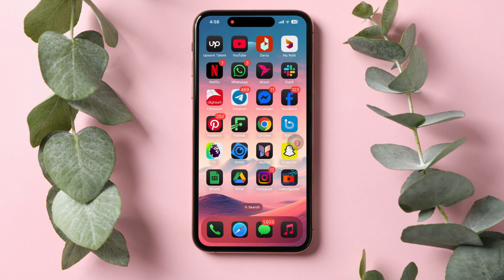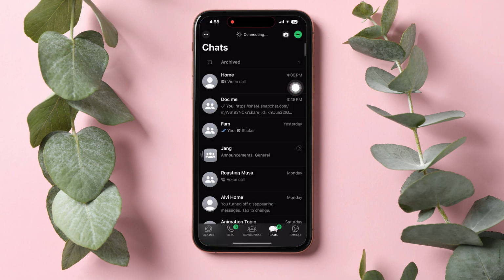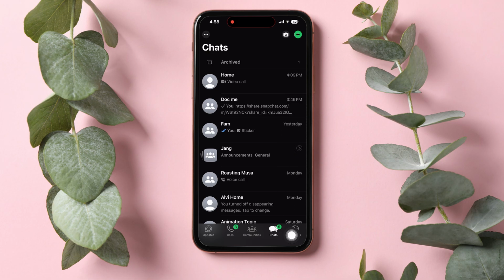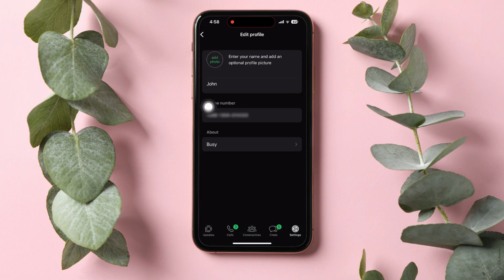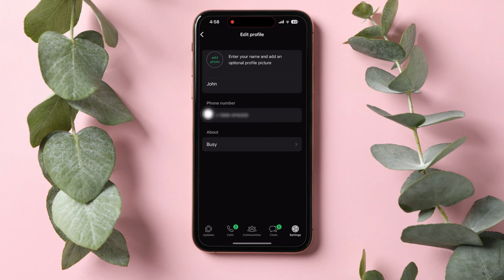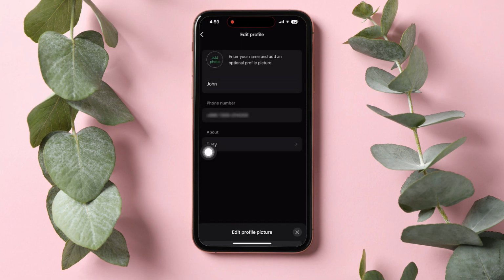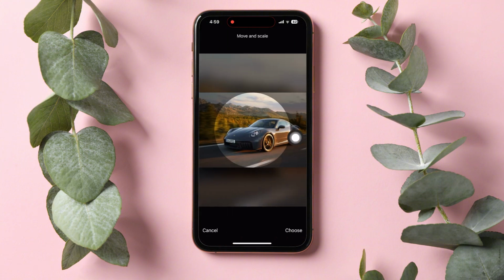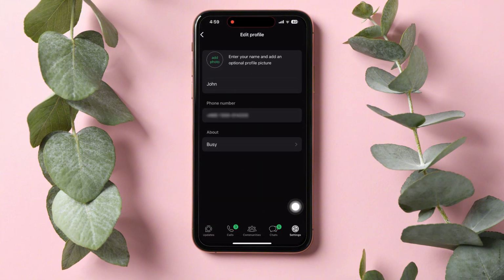How To Change WhatsApp Profile Photo 2025 (iPhone & Android)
Changing your WhatsApp profile photo is super easy, and I’m here to guide you through it step by step! Whether you’re updating your image to a fresh selfie or switching to a quirky pic, I’ve got you covered. I’ll show you how to change your profile picture on WhatsApp in just a few taps, ensuring your new photo looks perfect. This video is perfect for those who want to refresh their WhatsApp look or simply keep their profile picture up-to-date. Let’s make sure your friends see the best version of you every time they chat!